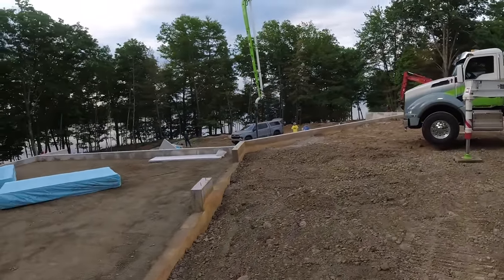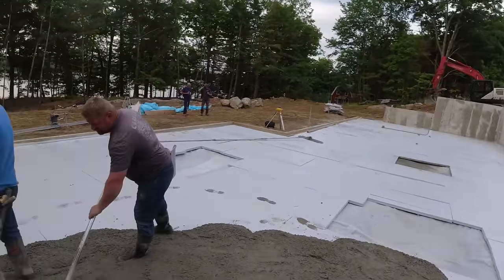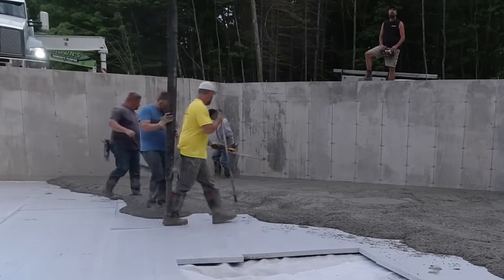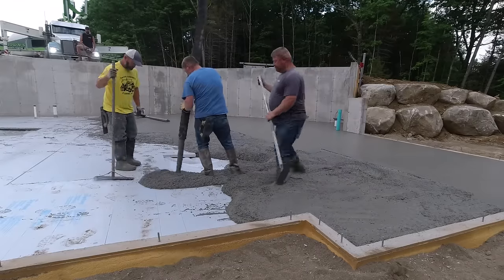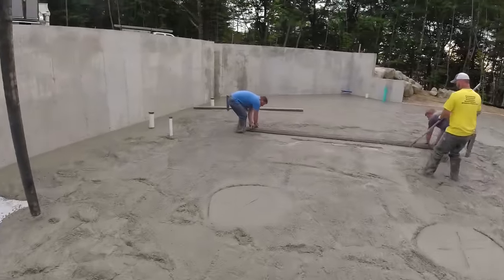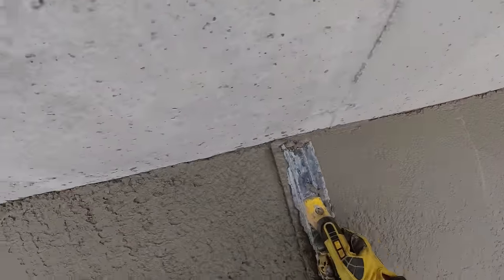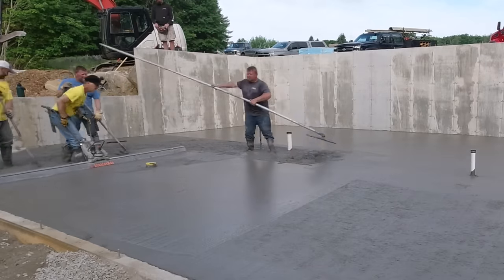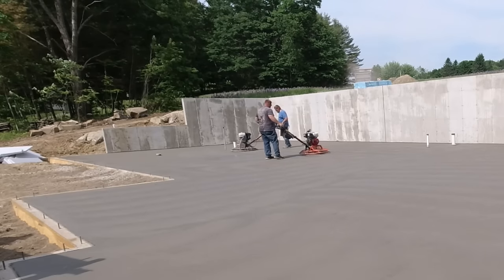Over 2000 SQ. FT. - Power Screed Made It Seem Easy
This was a big house concrete floor pour. It was around 2400 square feet. The total yardage was 33 cubic yards. Using MBW Inc.'s ScreeDemon vibrating screed made the pour seem easy. If we didn't have this power screed, we would bend over and screed it by hand. Watch the video and see how we used the ScreeDemon to rod the concrete and get this floor leveled quickly. This is how to pour a large basement concrete floor the right way. If you want to learn how to pour and finish concrete from me, use my link below to join The Concrete Underground.

TOPCON LASER LEVEL:

DEWALT PENCIL VIBRATION TOOL:

INVERTER GENERATOR LIKE WE USE:

HAND FINISHING KNEE BOARDS:

MAG FLOAT & STEEL TROWEL SET:

2" MARGIN TROWEL:

CONCRETE PLACER OR KUMALONG:

CONCRETE FINISHING BROOM:

CONCRETE SCREED:

CONCRETE EDGER:

CONCRETE GROOVER: